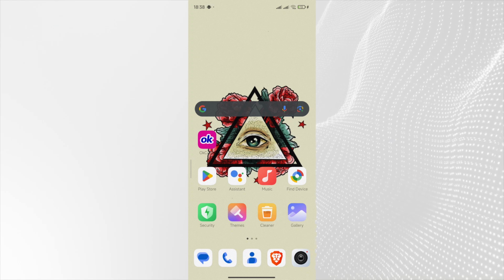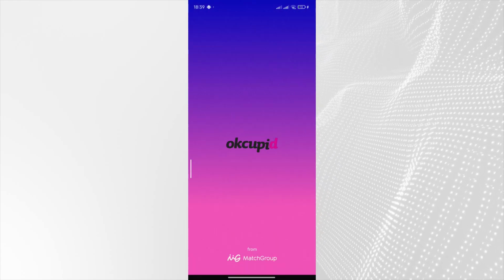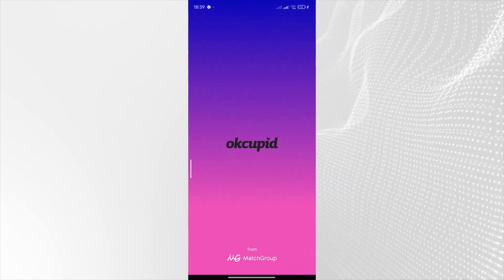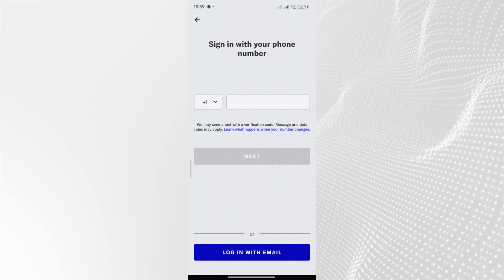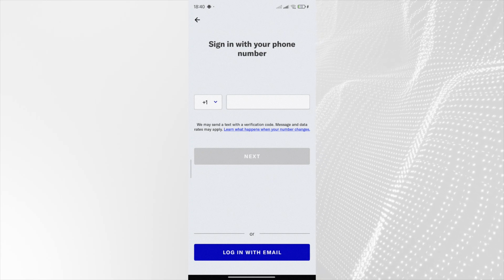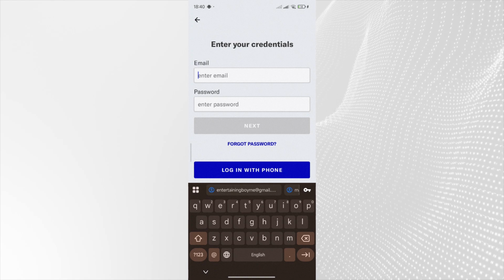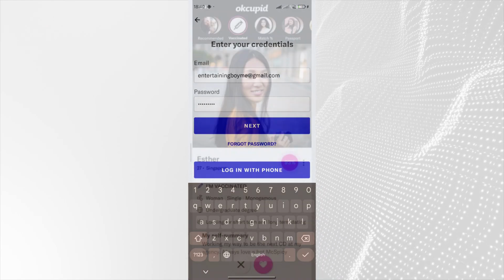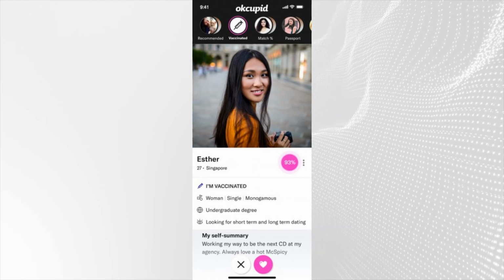How to Login to OkCupid Account 2025?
Learn how to login to OkCupid quickly and easily using your email, phone number, or connected social accounts. This tutorial helps you get into your dating profile without confusion.
Start matching in seconds!